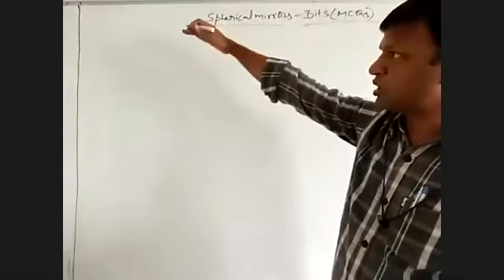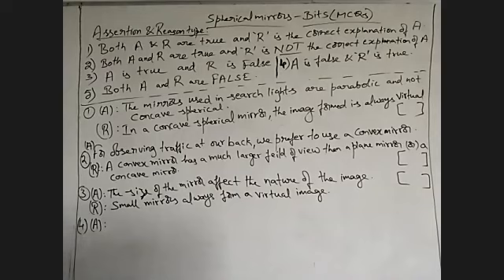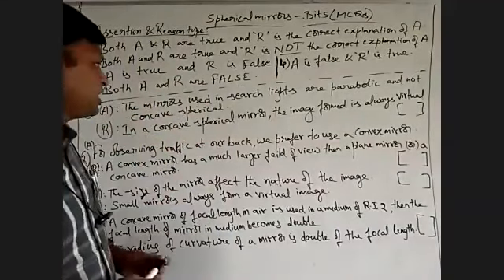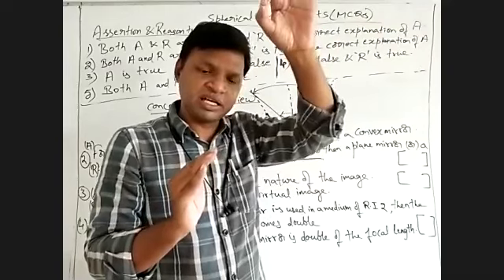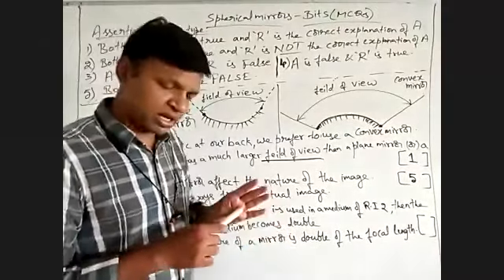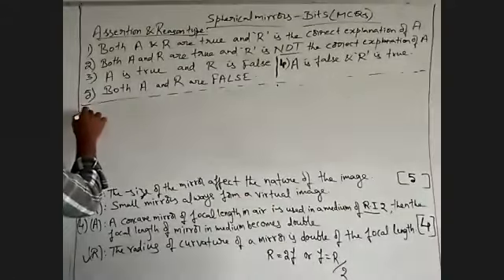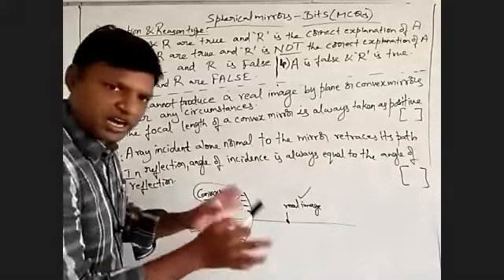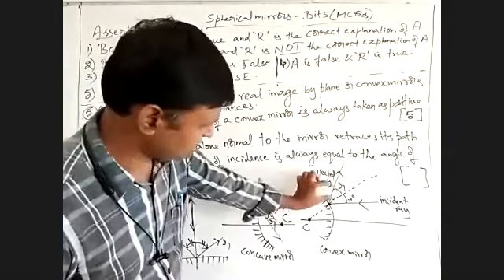Spherical mirrors MCQs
more exposure to multiple choice questions
in spherical mirrors concept